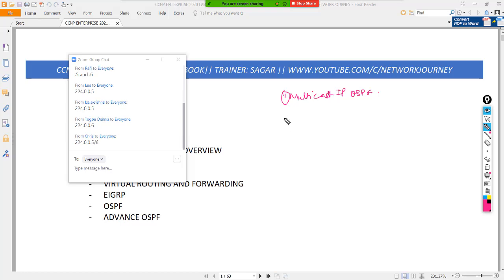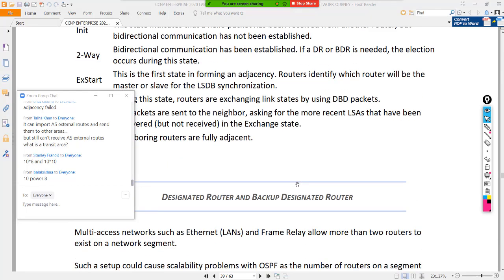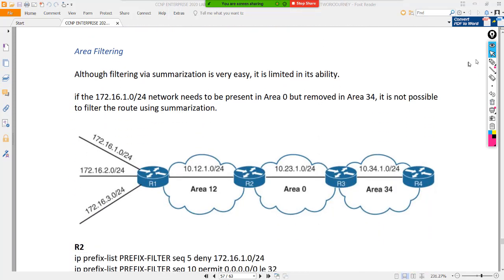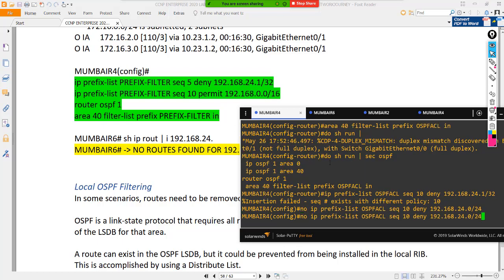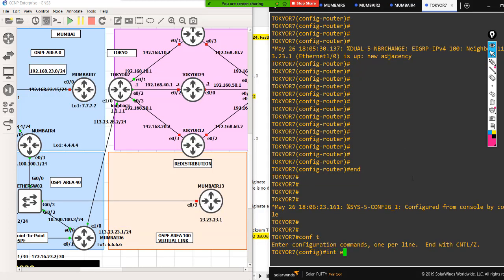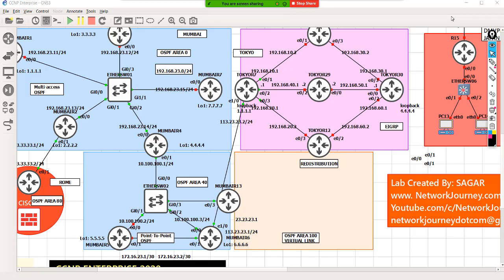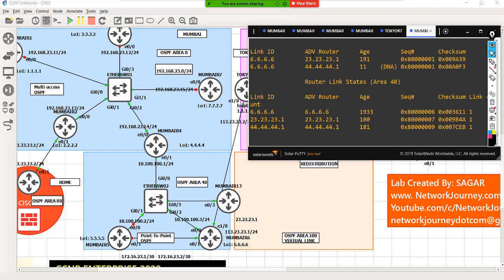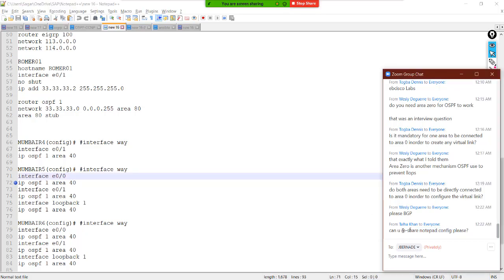Class 21 OSPF Part E